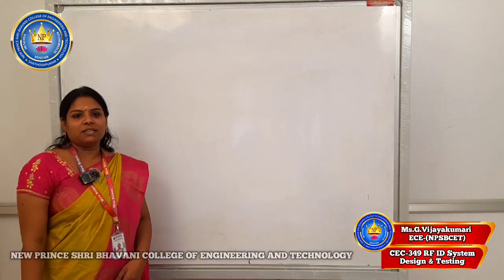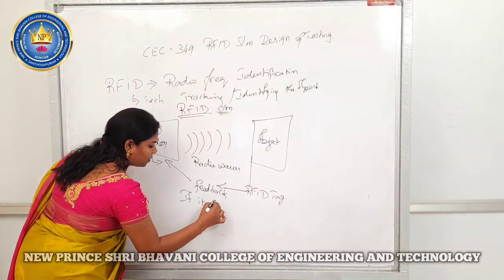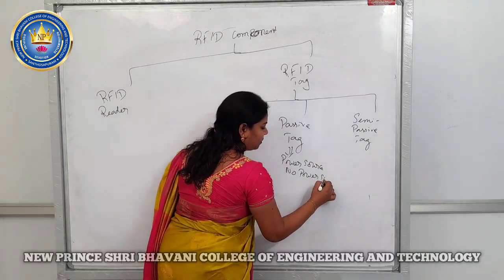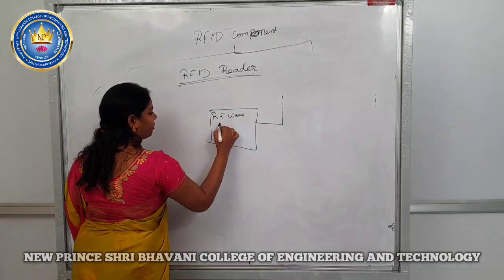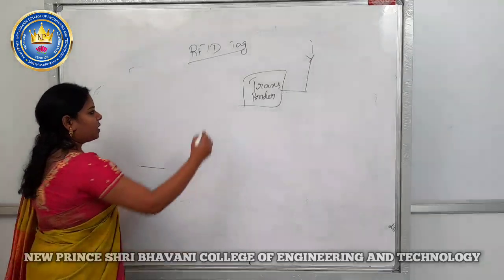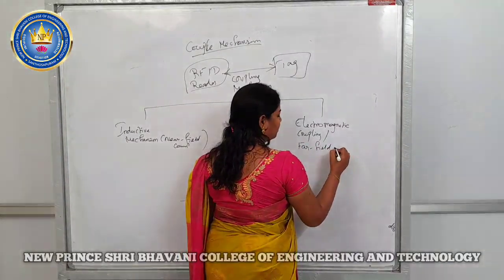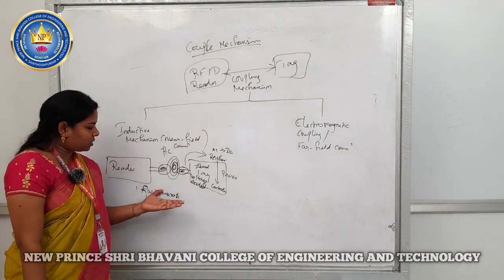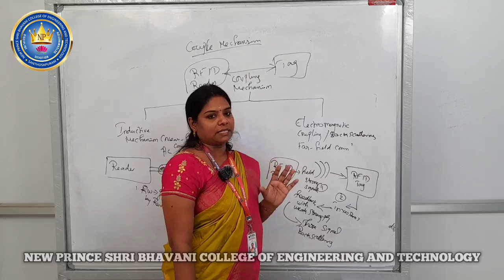Ms G Vijayakumari